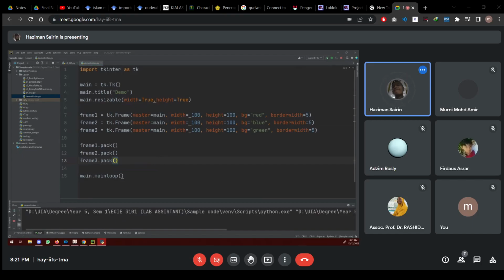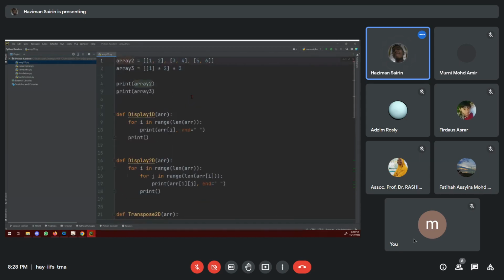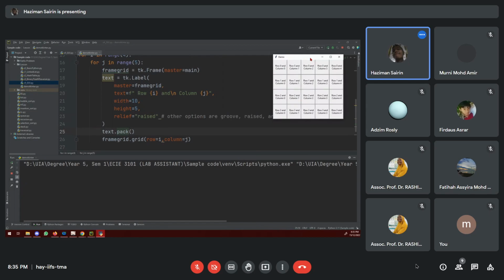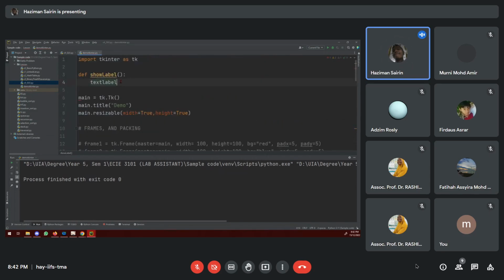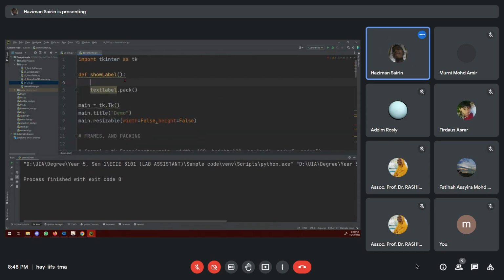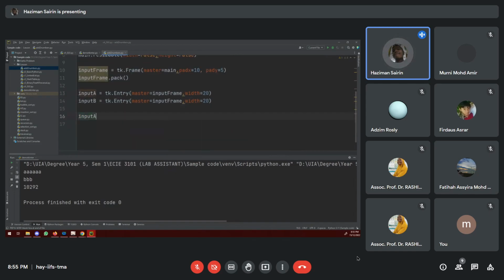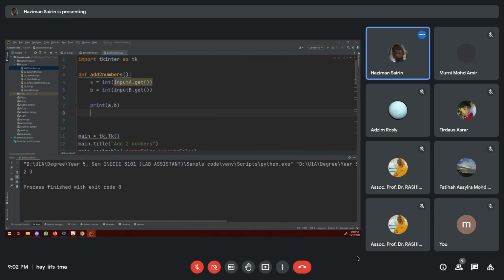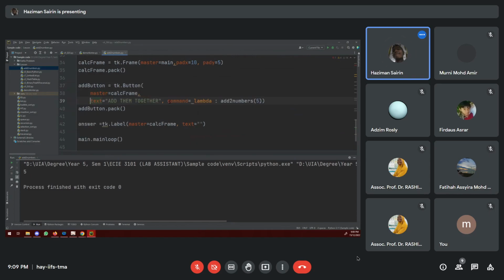tkinter - Night Coding by Br Haziman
tkinter Basics - Part 2